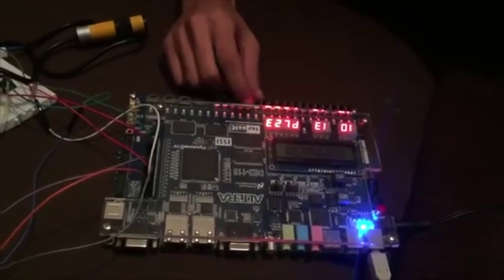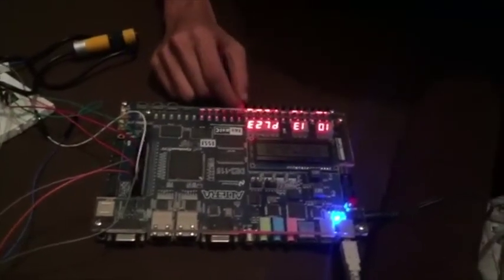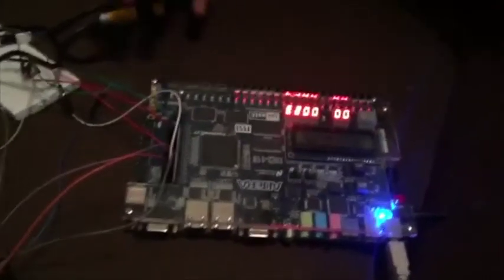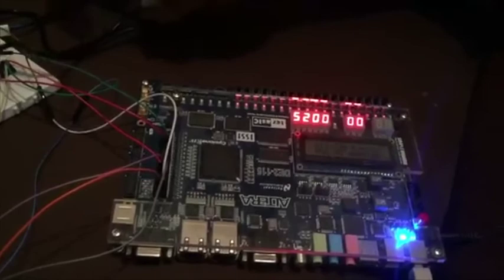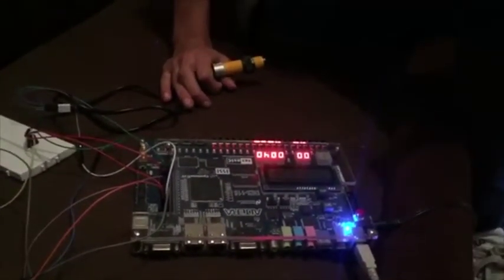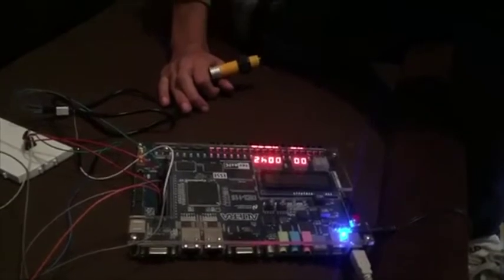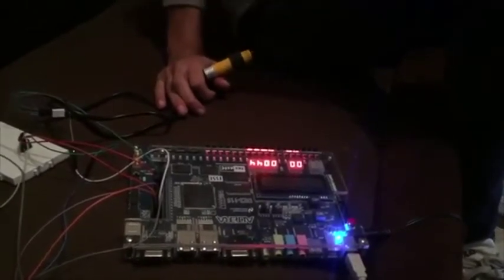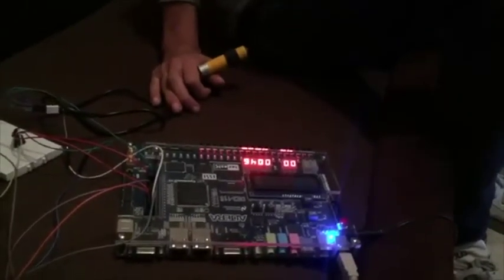Creative name team The alarm